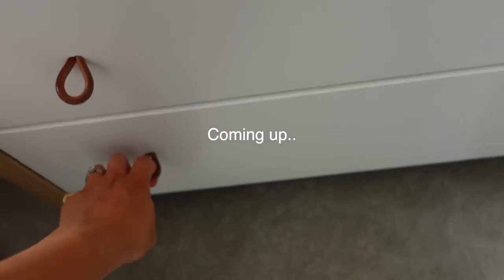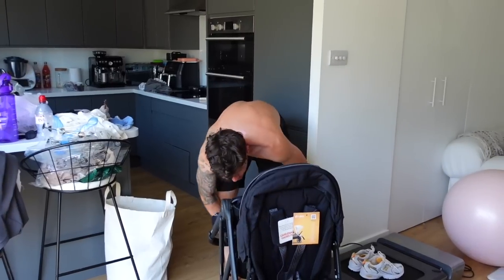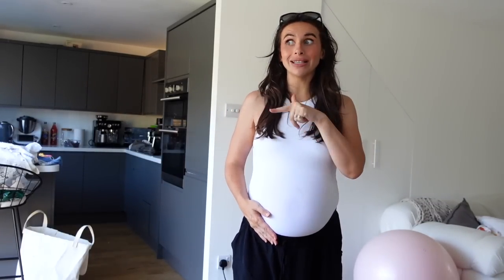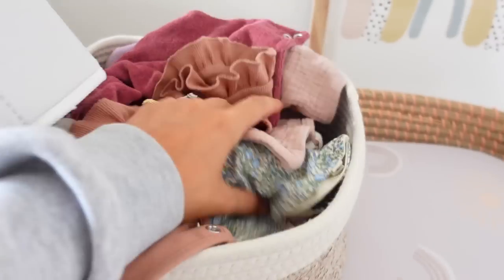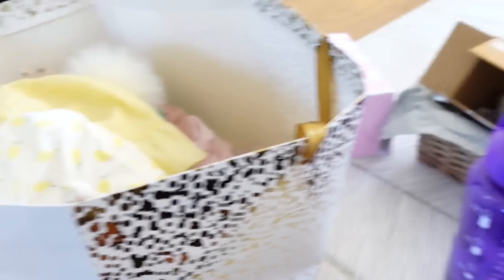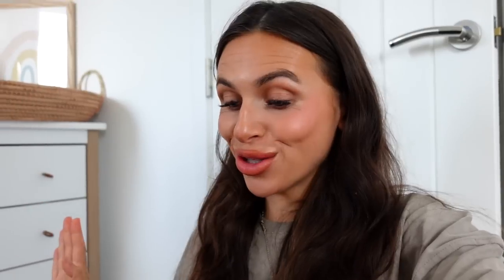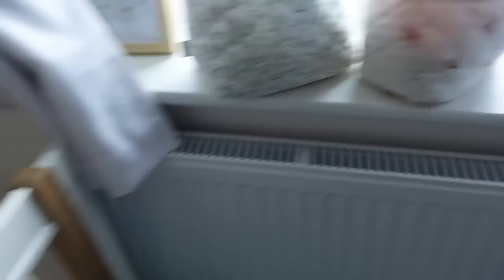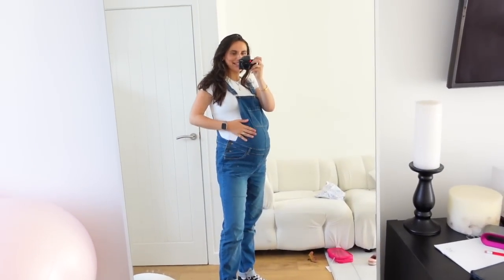WE BOUGHT OUR PRAM & SORTING THE BABIES NURSERY OUT.. Nesting Episode 2!